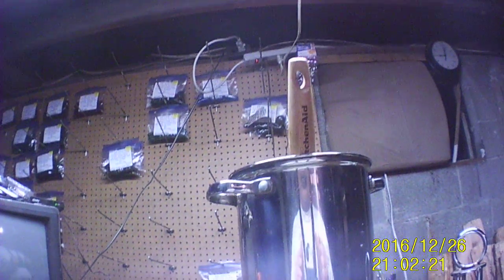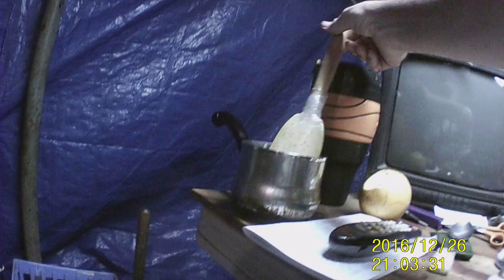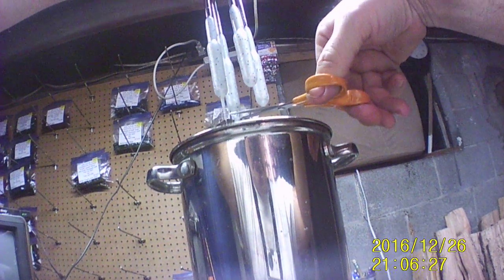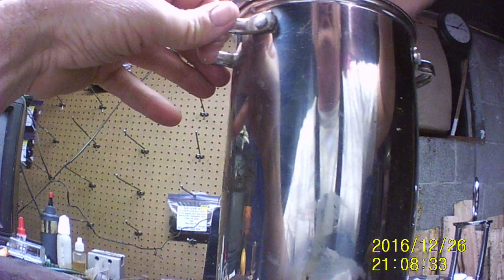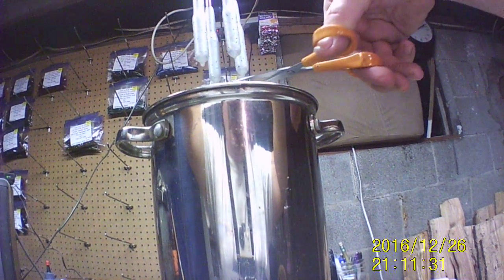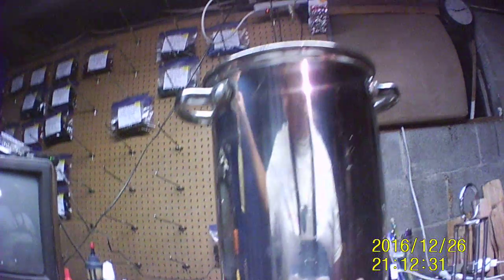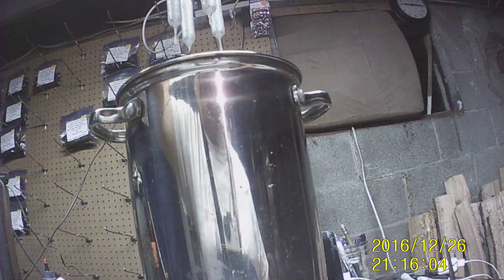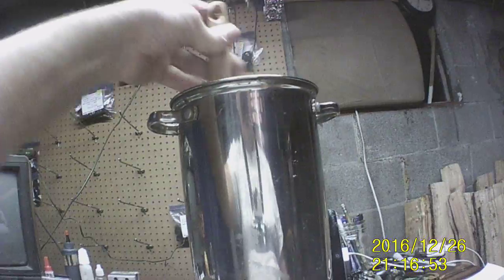3 1/4" Tubes part 1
Hand Dipping my Tubes

Camera I'm using. SJ4000 Action Camera, HD1080P